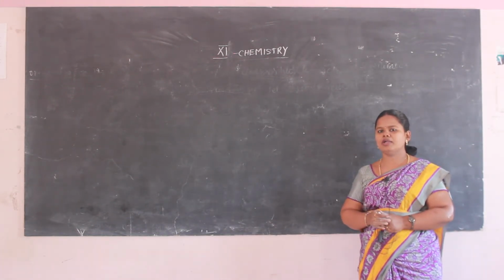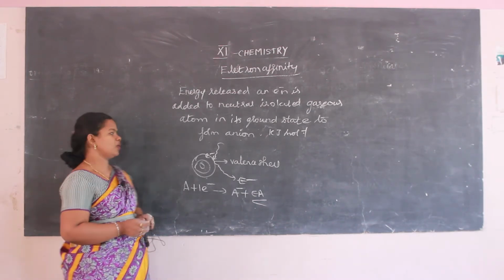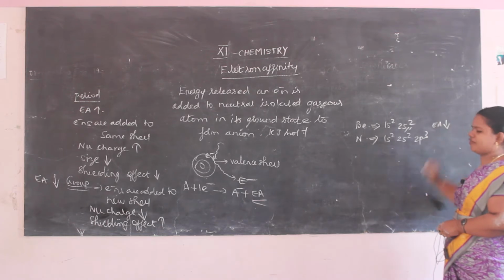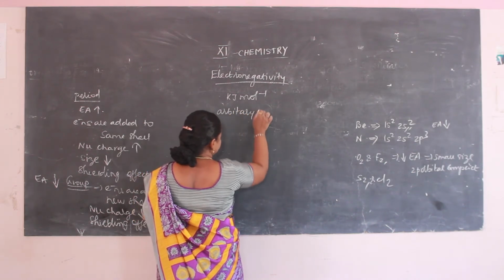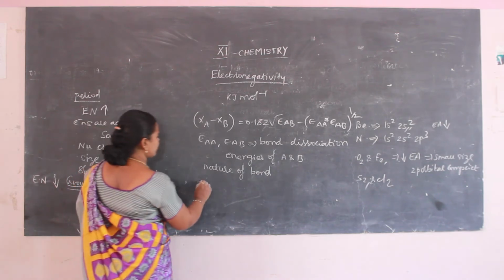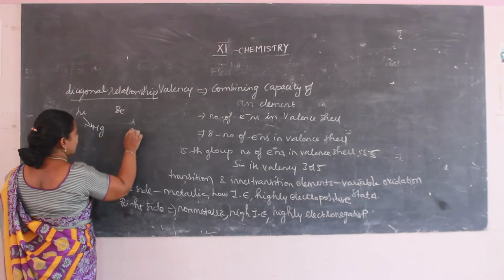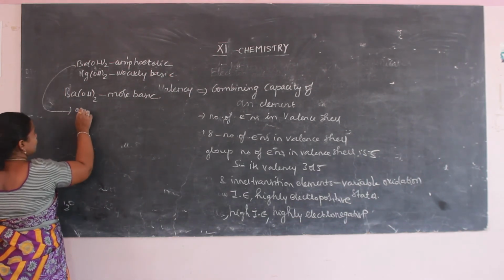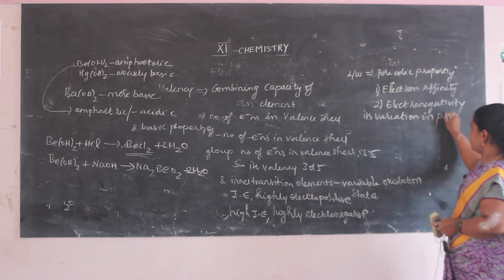XI CHEMISTRY -Day 11 - ELECTRON AFFINITY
Curriculum:   Tamilnadu samacheer kalvi
Syllabus: State board
Class : XI
Subject: Chemistry
Topic:

Tirunelveli-627011
Phone no- 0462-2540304 / 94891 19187